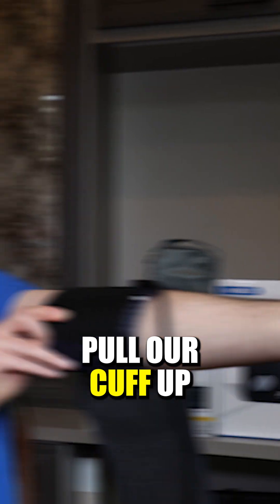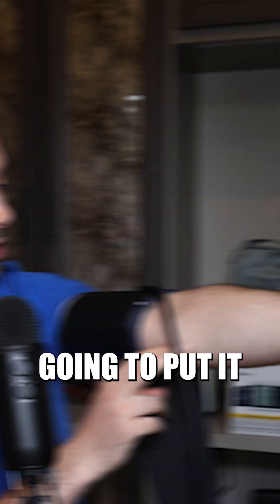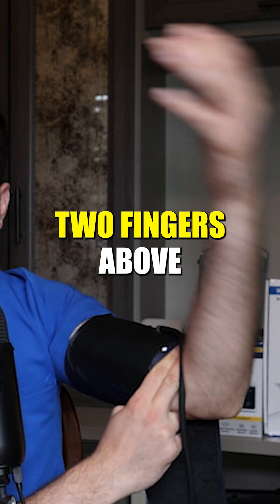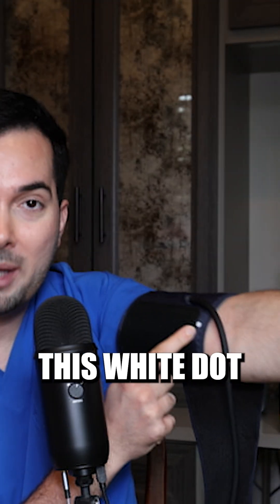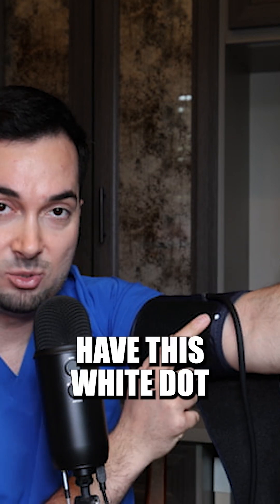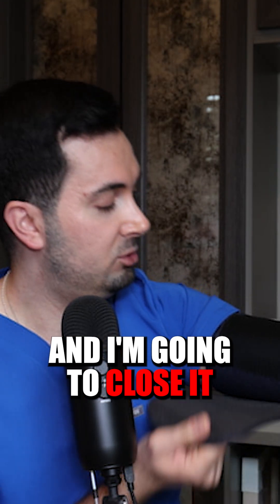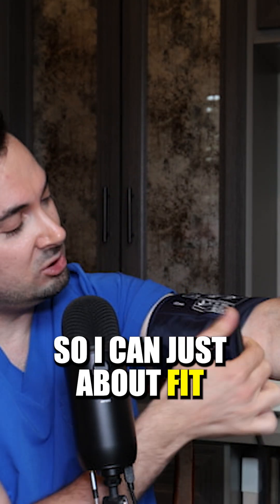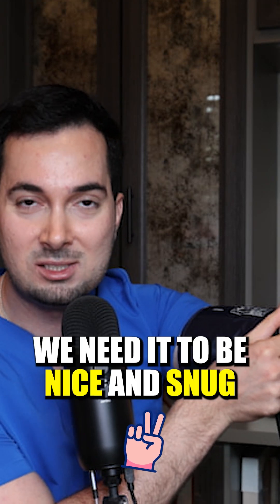Getting Wrong BP Readings? Check Your Cuff Placement!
Learn if cuff placement affects blood pressure monitor in this medical short to ensure blood pressure monitor accuracy!

CUFF PLACEMENT AFFECTS BLOOD PRESSURE:
Did you know that placing the blood pressure cuff incorrectly can lead to inaccurate readings? A cuff that’s too loose, too tight, or positioned wrong on your arm can give false results—either too high or too low. Proper placement at heart level is key to accuracy! In this video, we show you exactly how to place it the right way.

Monthly Live Show: First Thursday - 8 AM PST

United States